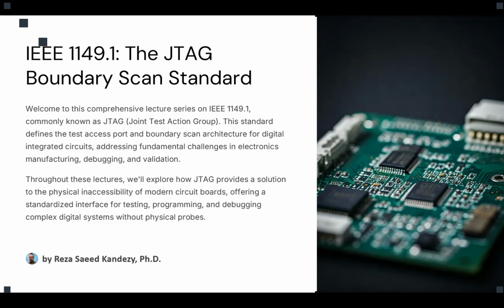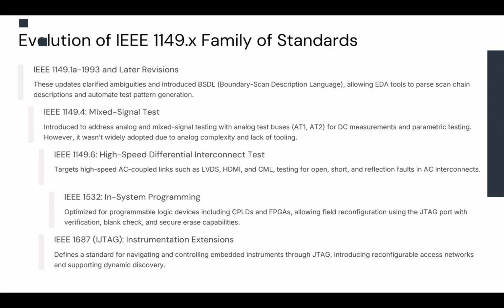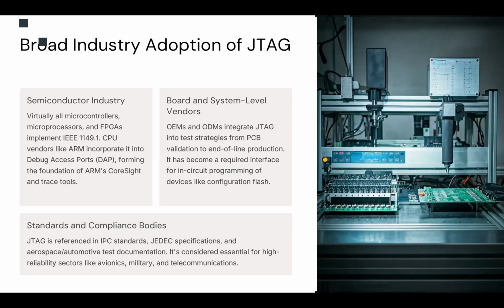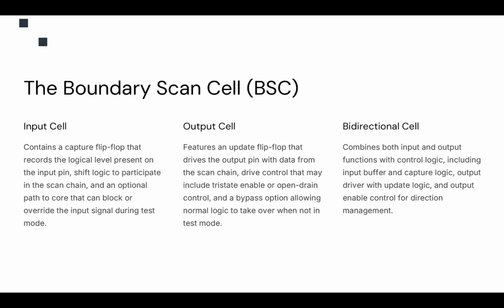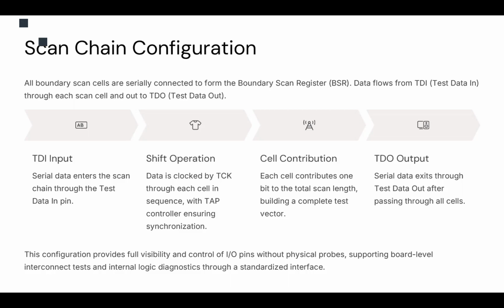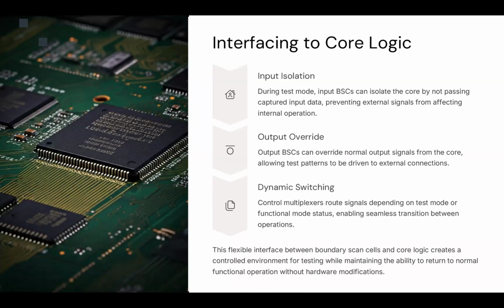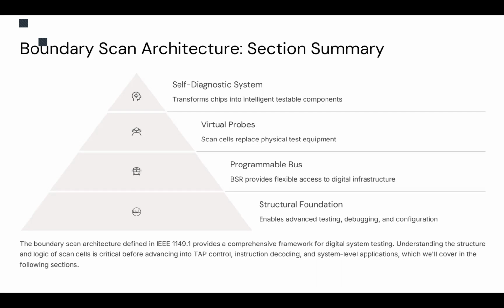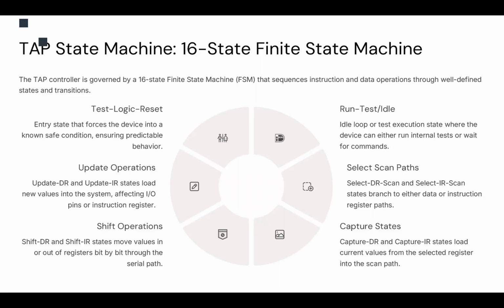IEEE 11491 The JTAG Boundary Scan Standard